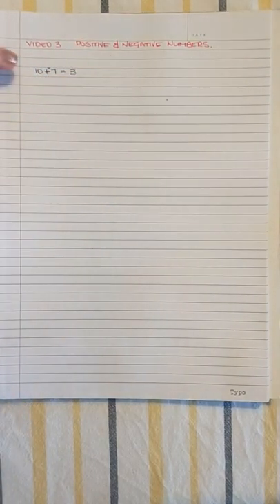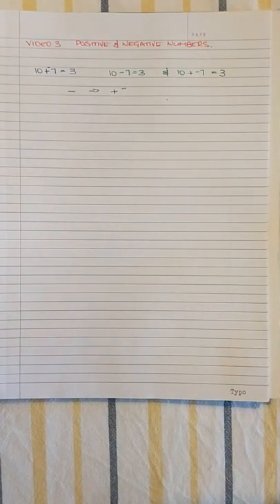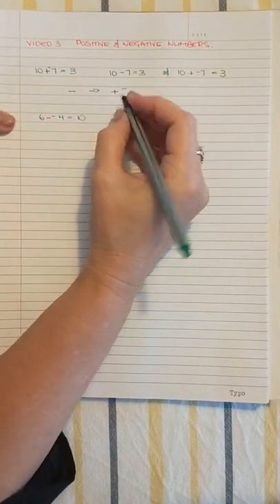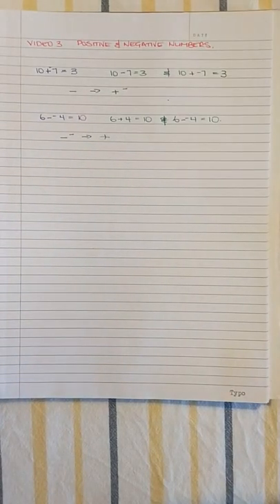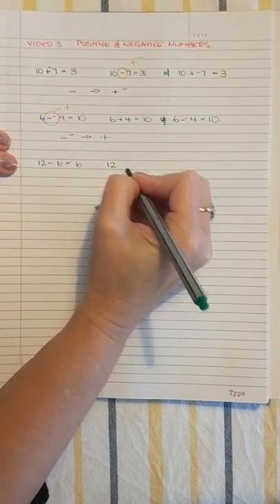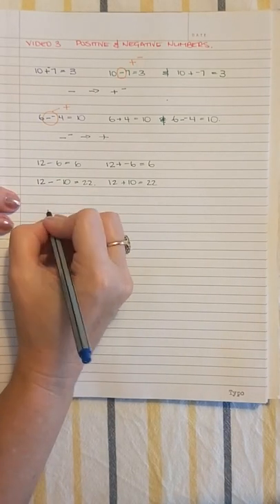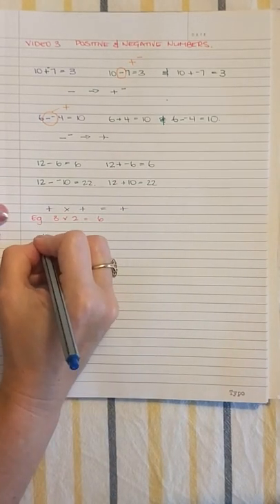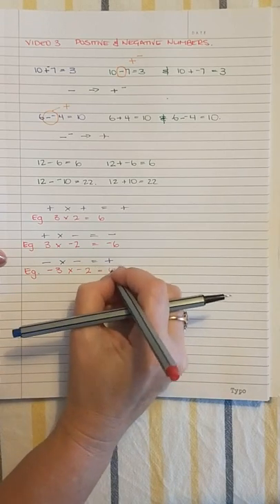7 July 2021